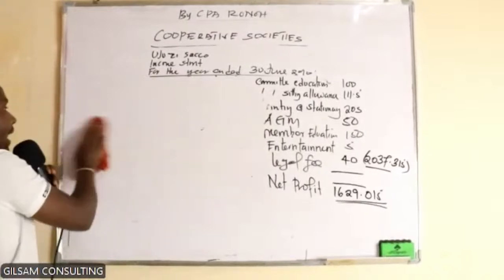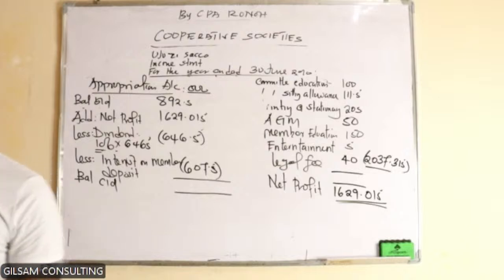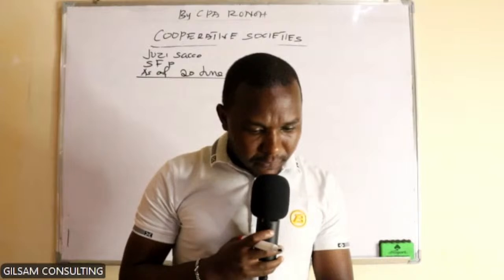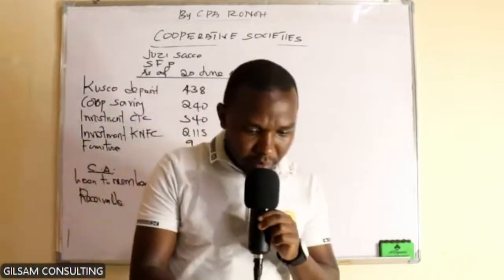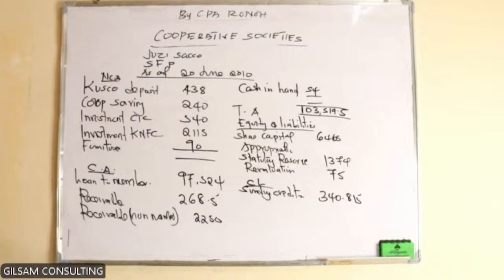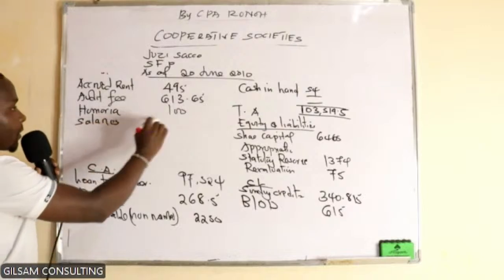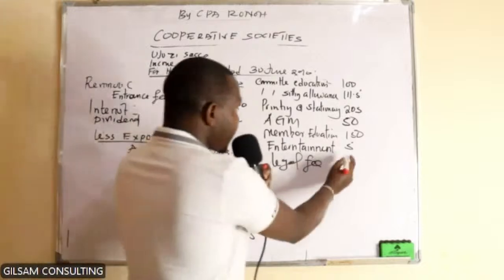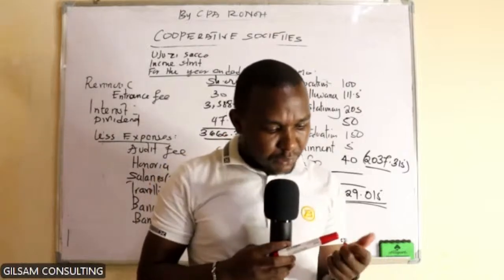FINANCIAL REPORTING -COOPERATIVE SOCIETIES